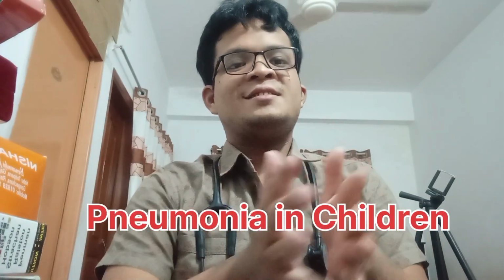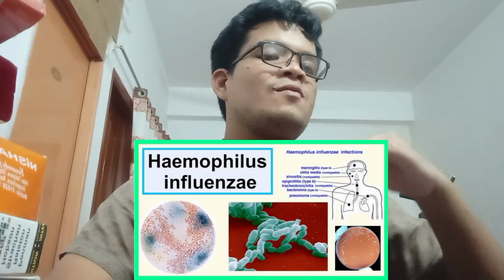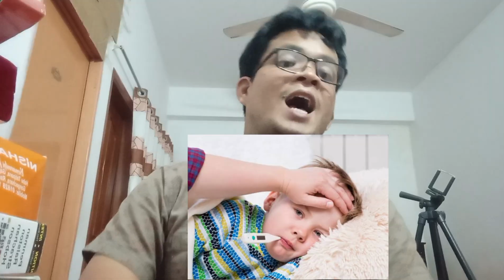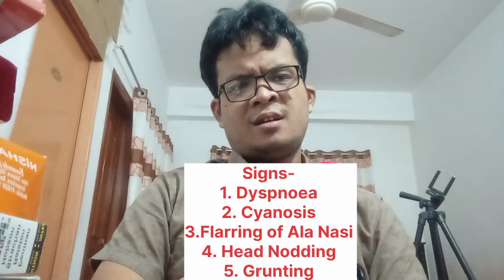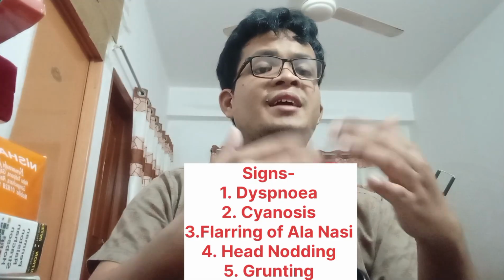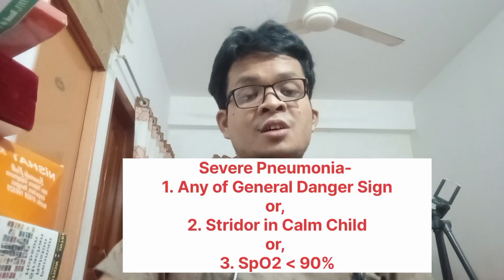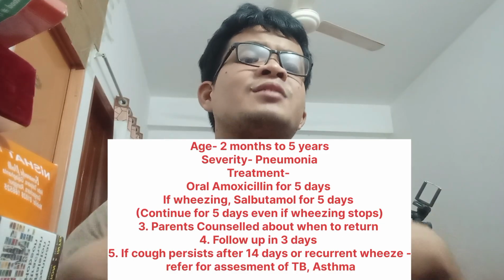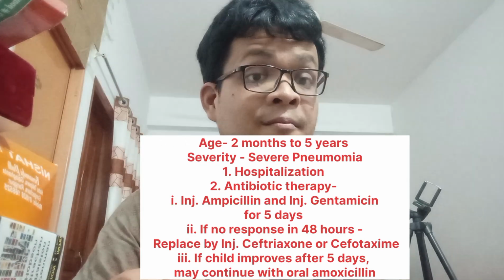Pneumonia in Children | Medical Education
It is a video on Pneumonia in Children. It is a medical education video. The patients must consult with health professionals for management.